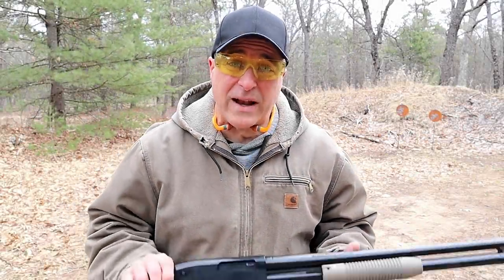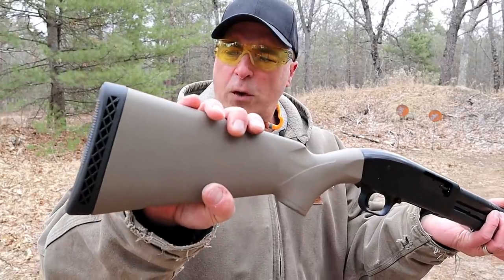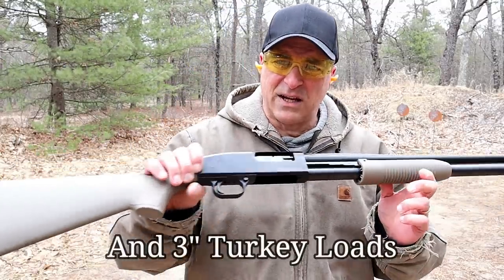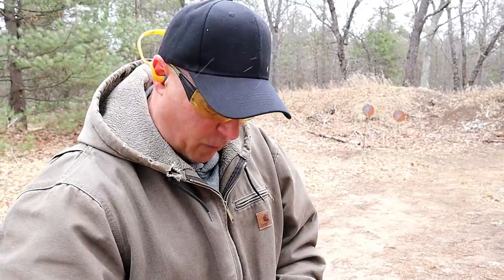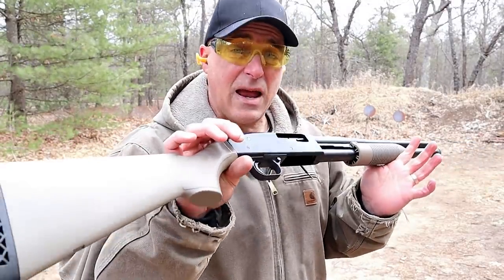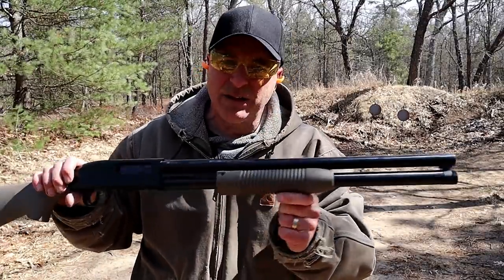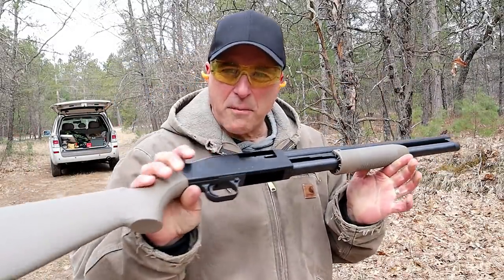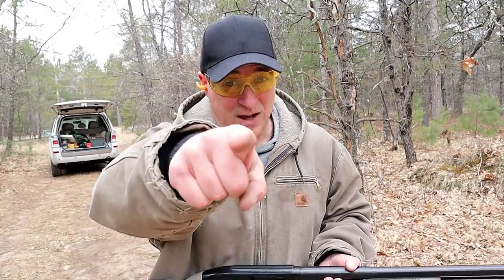Mossberg Maverick 88 Security (Flat Dark Earth) - TheFirearmGuy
Here is the Mossberg Maverick 88 "Security" in Flat Dark Earth. Mossberg called the Maverick 88 a "working man's gun." I ran various loads, target, high velocity, turkey, slugs, though the Mossberg Maverick 88. I had a great time making this video but now I need a bag of ice on my shoulder.